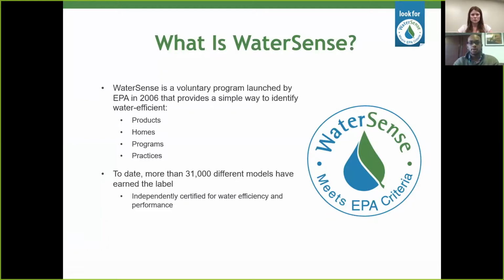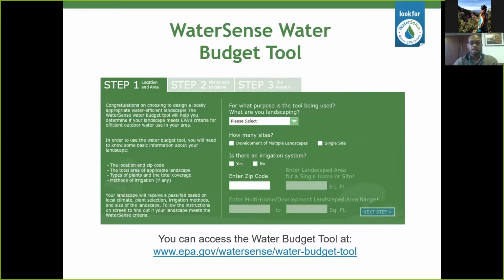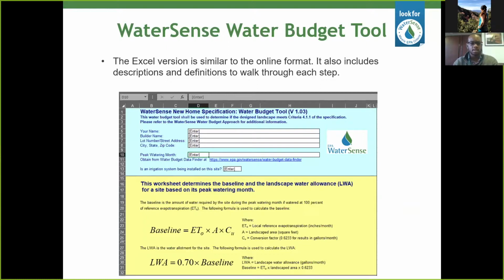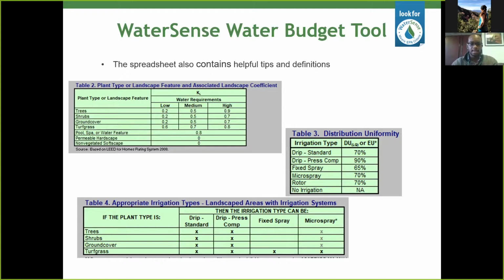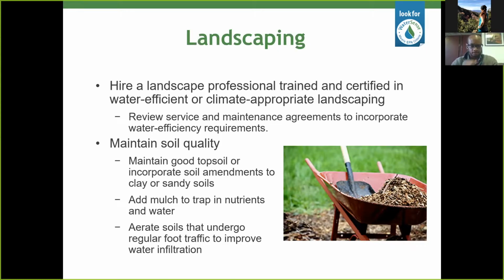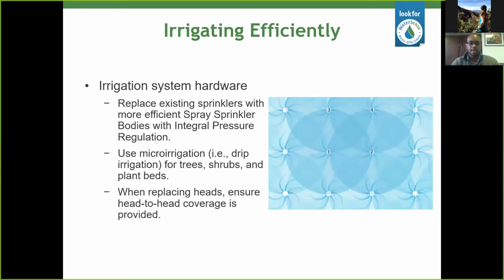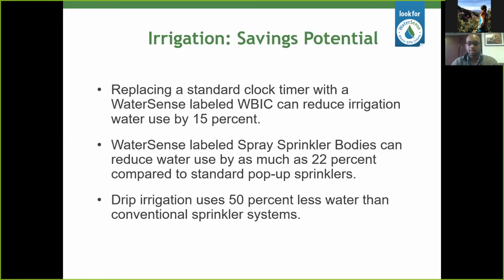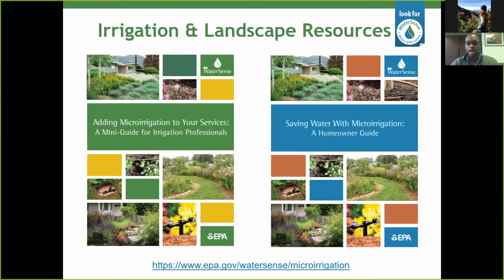Efficient Landscape Design with the WaterSense Water Budget Tool - Julius Duncan, May 2019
In this webinar, Julius Duncan with the EPA WaterSense program, joins us. Julius discusses the WaterSense Landscape Water Budget tool, which can be used by homeowners, property managers, or irrigation professionals to estimate the efficiency of the amount of water applied to a landscape based on local climate data. Users can input their landscape area, plant type, and irrigation type, and the tool will provide a result of the ideal water allowance compared to the actual water use. The goal is to give users a tool that can help them design a more water efficient landscape.